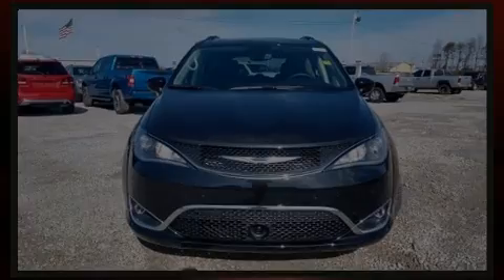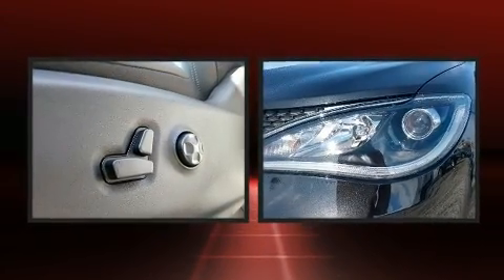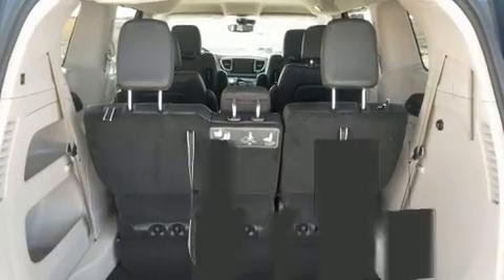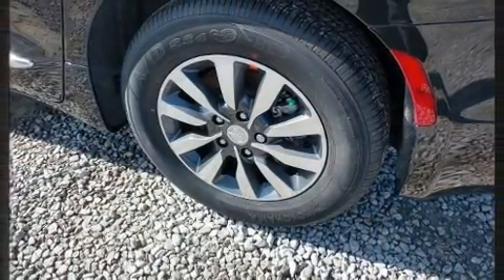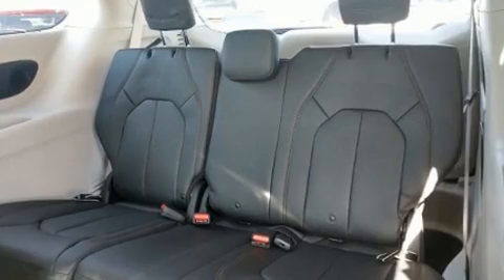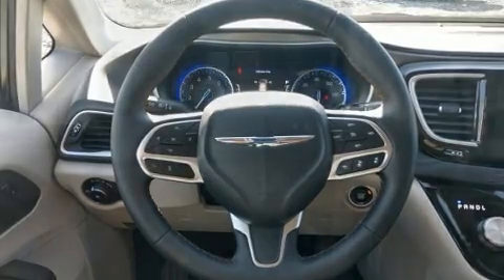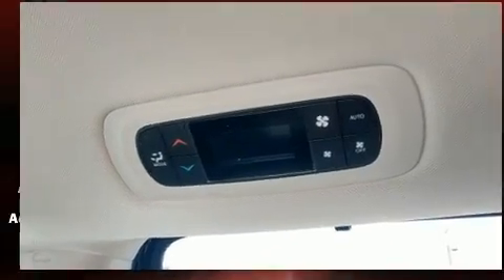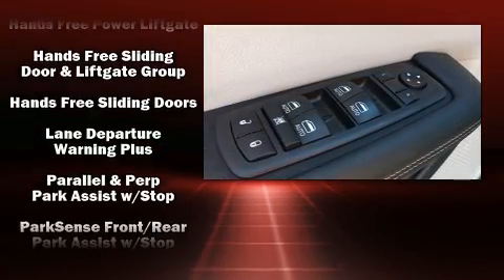2020 Chrysler Pacifica TOURING L PLUS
2774 North Main St.

Familiarize yourself with the 2020 Chrysler Pacifica. It features a front-wheel-drive platform, an automatic transmission, and a refined 6 cylinder engine. Chrysler infused the interior with top shelf amenities, such as: delay-off headlights, a built-in garage door transmitter, a power liftgate, lane departure warning, cruise control, an overhead console, and power seats. Features such as automatic climate control and leather upholstery prove that economical transportation does not need to be sparsely equipped. Storage solutions are integrated throughout the interior, demonstrating thoughtful attention to detail. Rear passengers enjoy the seat heating functionality, keeping them warm during the winter months. Passengers in the third row enjoy seat back reclining functionality, providing an extra level of comfort and convenience. Rear LCD monitors provide entertainment that your passengers will appreciate no matter how far the drive. Chrysler ensures the safety and security of its passengers with equipment such as: dual front impact airbags, head curtain airbags, traction control, brake assist, ignition disabling, an emergency communication system, and 4 wheel disc brakes with ABS. You'll never lose visibility with rain sensing wipers, which activate automatically when the drops start to fall. We pride ourselves in consistently exceeding our customer's expectations. Please don't hesitate to give us a call.